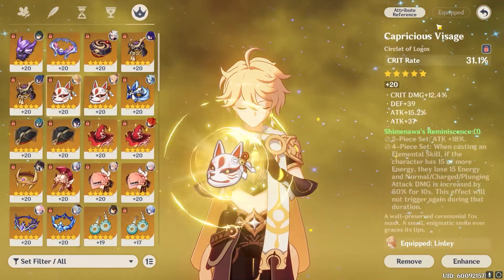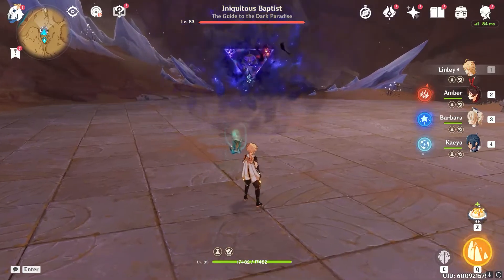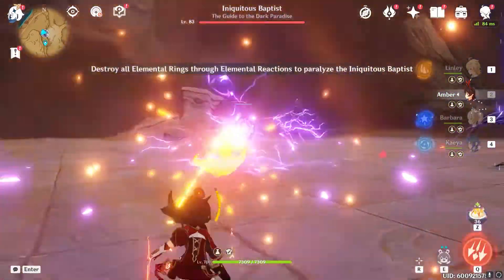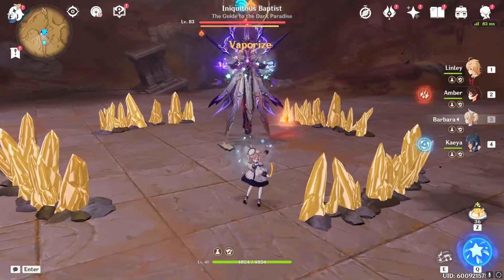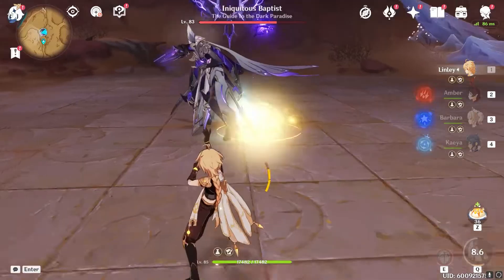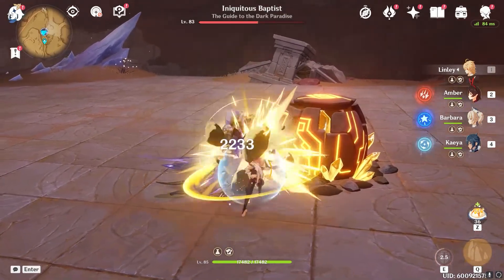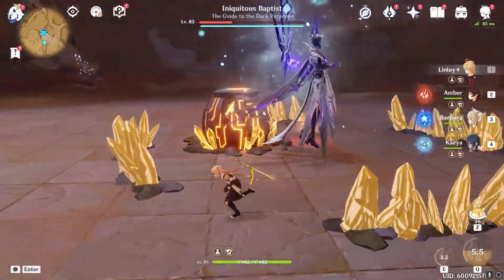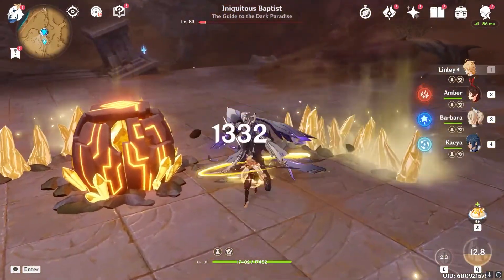How to EASILY Beat Iniquitous Baptist in Genshin Impact Free to Play Friendly!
In this video, I beat Iniquitous Baptist without taking any damage.

Iniquitous Baptist is a world boss introduced in Genshin Impact's 3.6 update alongside the Warden of Oasis weekly boss as part of the Sumeru region's finale. It can be found in the northwest corner of the desert map in a cave near one of the teleport locations. Iniquitous Baptist is one of the easiest bosses in the game as of the release of 3.6. Amber is an indispensable unit here as she destroys his shields in one shot except for Pyro, which we use Barbara for. Just destroy his shields and the pylons he spawns and you will have a very easy time beating him.

Timestamps:
0:00 Intro
0:27 Full Fight

MANDATORY UNITS:
Technically, any units that are effective against Pyro, Electro, and Cryo
Amber (GOATED)

RECOMMENDED UNITS:
Amber (Best in Class for breaking shields in this fight)
Barbara (Hydro)

Any Hydro unit + Amber, really.

MAYBE DON'T BRING THESE UNITS:
None

I beat my first Iniquitous Baptist in this recording at AR50. That's right, I went into this fight blind.

Lemme know if you want more Genshin Impact guides.

Youtube is nuking tags like Everything Everwhere all at Once nuked my house by how close it hit home for me so: